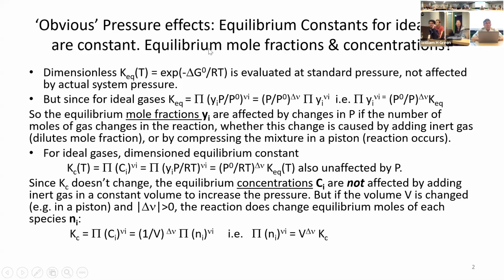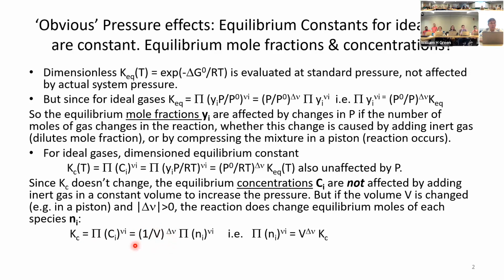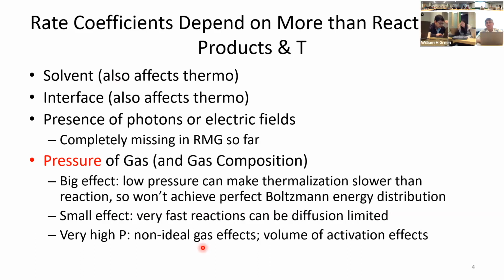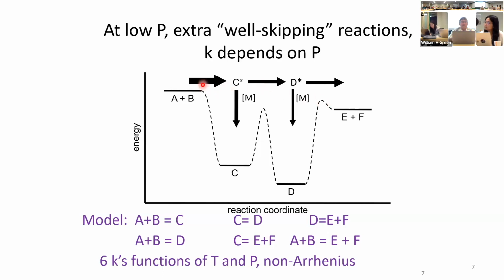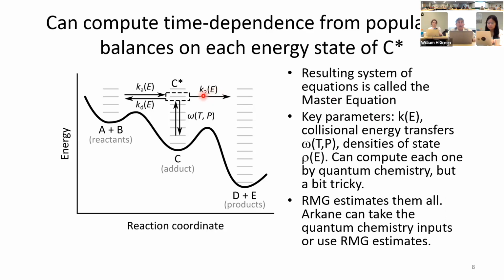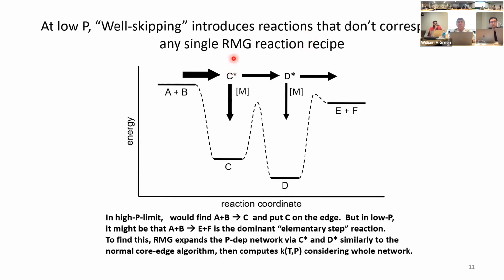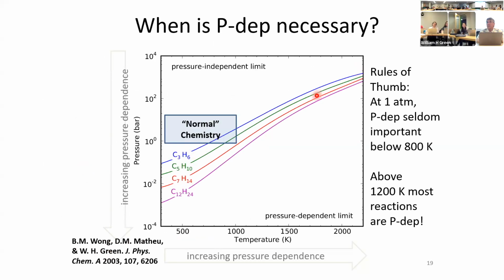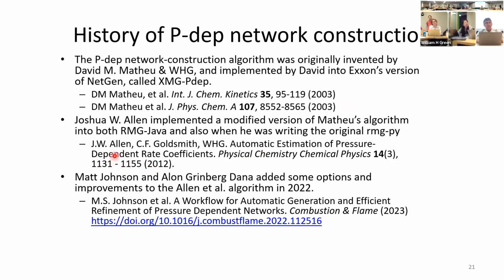Pressure Effects in RMG (RMG Workshop 2023 Session 15)